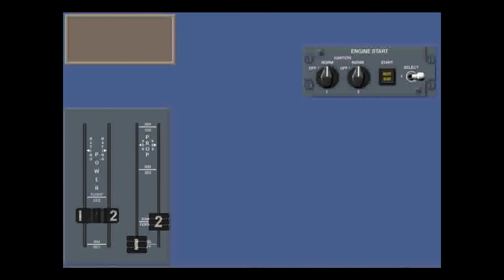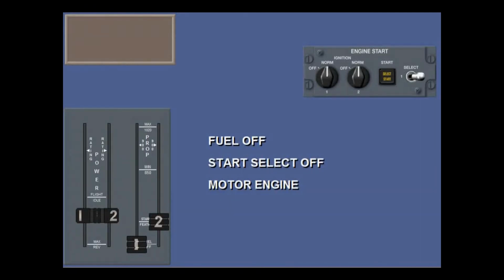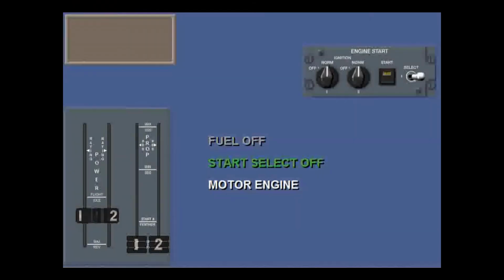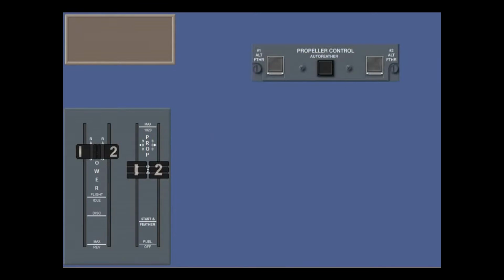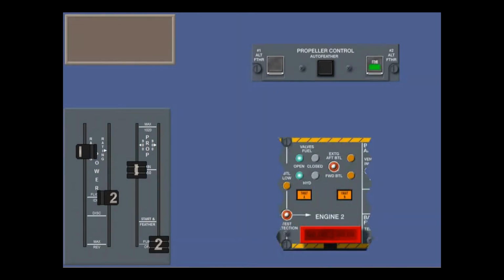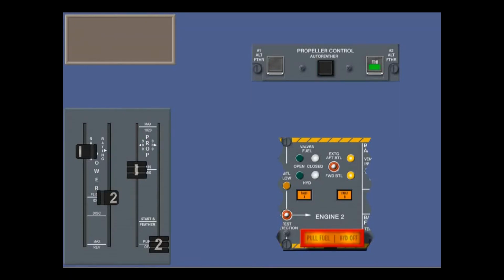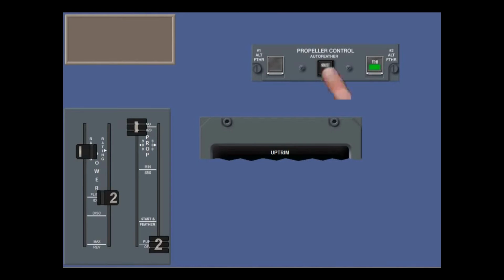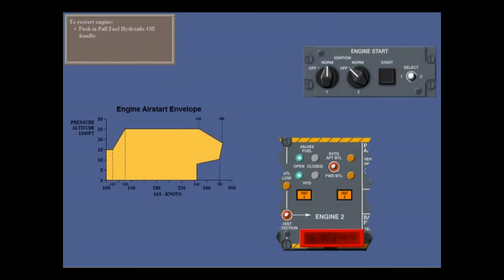DASH8-400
51 INFORMATION GENERAL:POWER PLANT ABNORMAL OPERATION PART 1